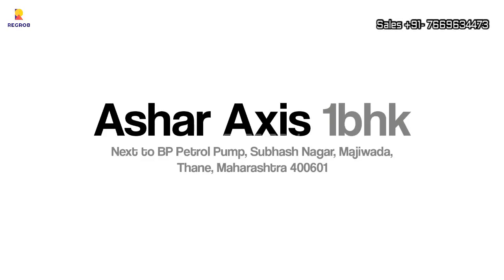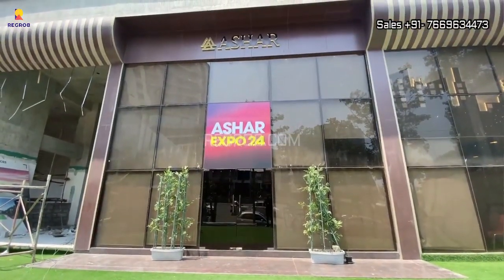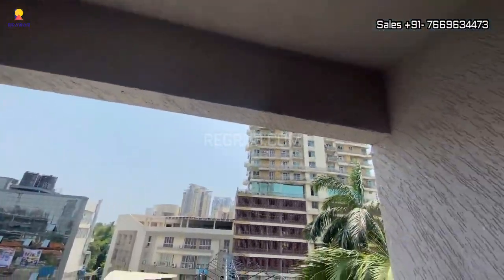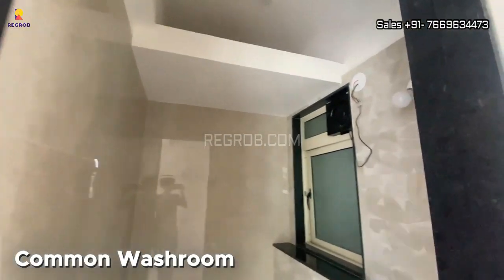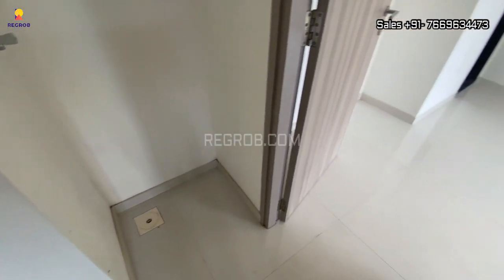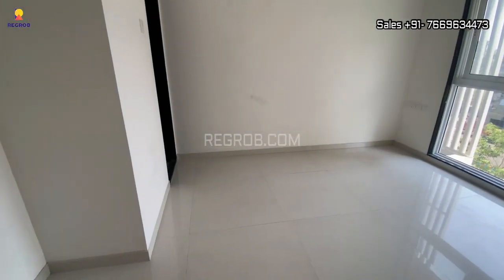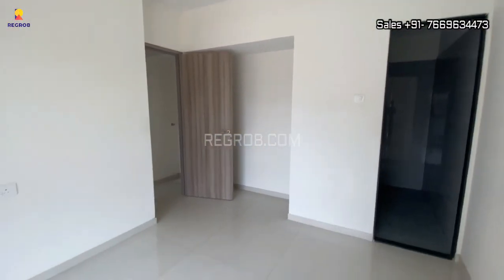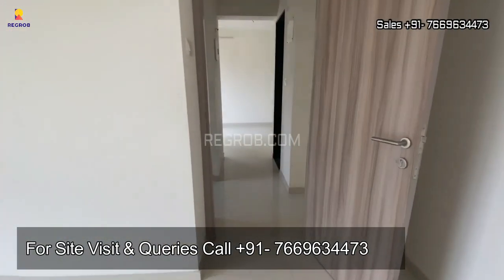Ashar Axis |☎ +91- 7669634473 | 1 BHK Flats For Sale in Majiwada Thane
☎ | Ashar Axis offers 1 BHK Flats For Sale in Majiwada, Thane | Price starts ₹ 1.10 Cr Onwards | Location Highlights | Reviews | Brochure | Connectivity | Actual Video | Possession

Ashar Axis, a well-planned project ideally positioned in Majiwada, Thane, is a 35-storey grand residential tower with 1 & 2 BHK luxury homes with 3 distinct amenity zones for your comfort and leisure designed for all age groups.

These homes are Vastu compliant with spacious lifts for storage requirements and are equipped with a wide range of electronic goods like AC, washing machine, geyser, Aquaguard, chimney and a HOB.

With a 1-meter-wide sundeck in all living rooms and spacious bedrooms, Ashar Axis is a life space that meets all your desires and demands. The project is smartly constructed, and all the units are Under Construction. The project offers unparalleled property options such as Flats and value for money.

The property offers units in different configurations and sizes as 2 BHK Flat (611. 0 Sq. Ft. - 720. 0 Sq. Ft. ), 1 BHK Flat (462. 0 Sq. Ft. - 490. 0 Sq. Ft. ). It is a world that is Fit For Life. The possession of this flat will be 01 December 2026.

Project Highlights:
• Project Name: - Ashar Axis
• Developer: - Ashar Group
• Location: - Majiwada, Thane
• Total Plot Area – 1.25 Acre
• Configurations - 1, 2 BHK Apartments
• Total Units – 300 with 1 Tower
• Possession Date – December 2026
• Community Type - Gated
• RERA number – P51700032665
• 20 Storey Parking Tower
• 4 Lifts, 9 Flats Per Floor

Configuration & Pricing:

The project offers smartly designed 1 & 2 BHK Apartments.

1 BHK Flats:
• Area: 462 Sqft | Price ₹ 1.10 Cr Onwards.

2 BHK Flats:
• Area: 611-720 Sqft | Price ₹ 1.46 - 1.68 Cr Onwards.

Location Highlights:

Majiwada is one of the prime locations to buy a home in Thane. There are 51 residential projects in Majiwada. Some of the important landmarks near Ashar Axis are NH 48, Fortune Park Lake City, Currae Specialty Hospital, etc. With important facilities available in the vicinity, Majiwada surely is a suitable place to call home.

• Cinemax Wonder Mall - 1 min
• Viviana mall - 2 mins
• Korum mall - 5 mins
• Ghodbunder road - 100 mtrs
• Eastern express highway - 100 mtrs
• Thane railway station - 15 mins
• Mulund check naka - 15 mins
• Mumbai domestic airport - 40 mins
• Airoli - 20 mins
• Upcoming metro 300 mtrs